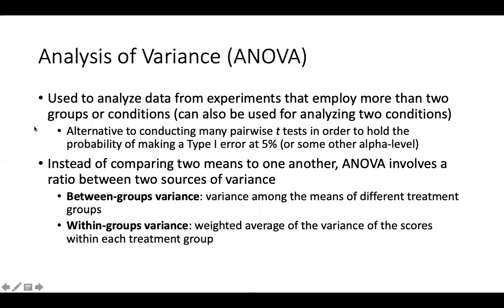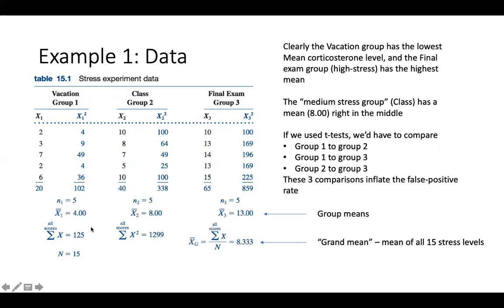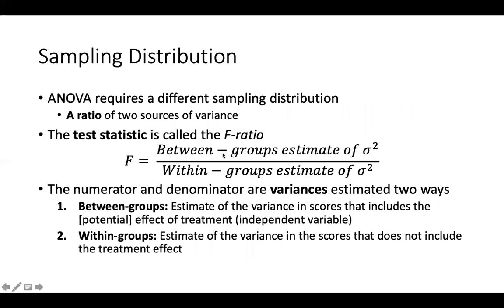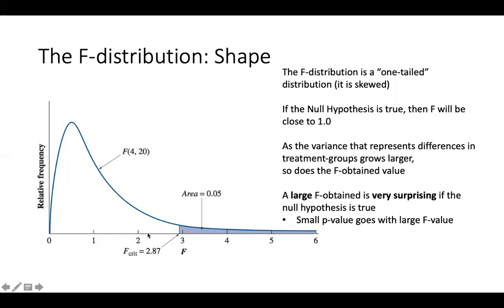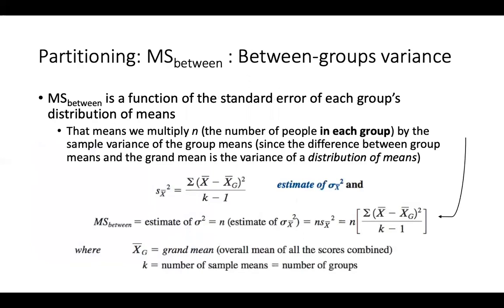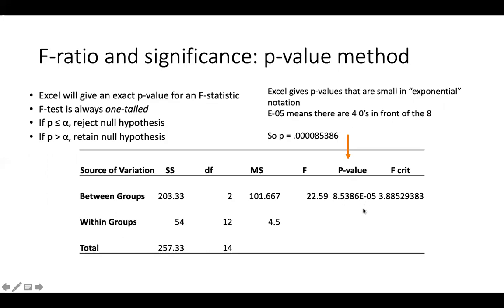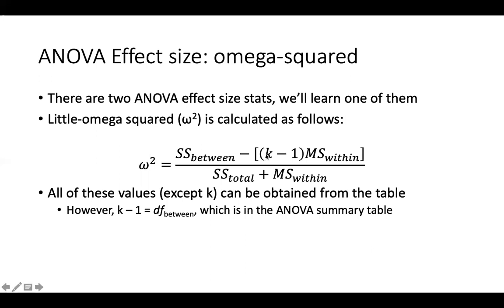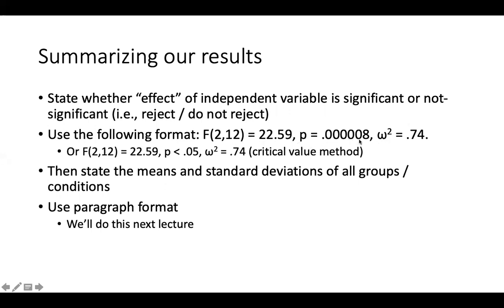ANOVA part 1 - Logic and Details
This video introduces the Analysis of Variance and summarizes some of the computations and interpretation of results. See the second part for Excel.